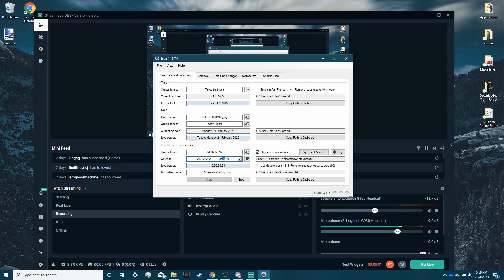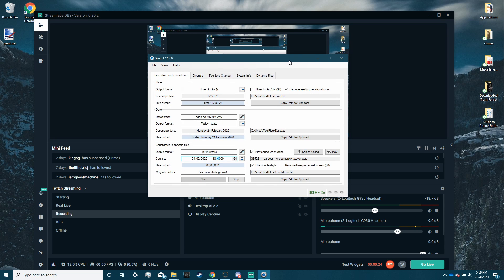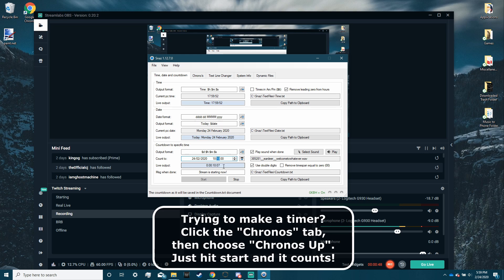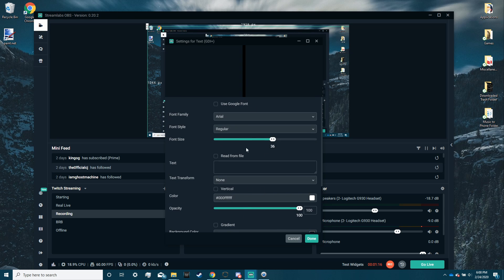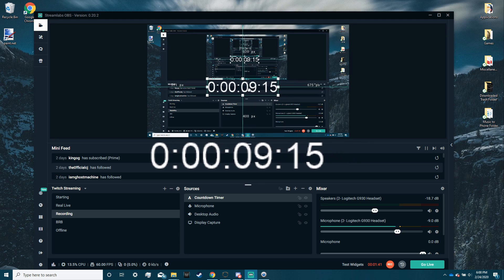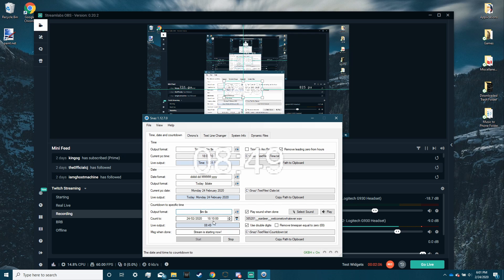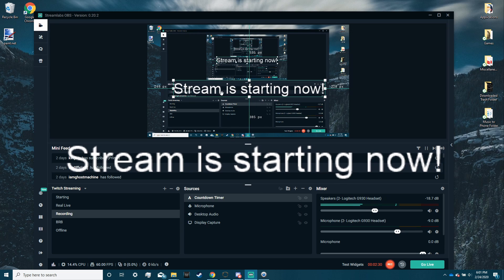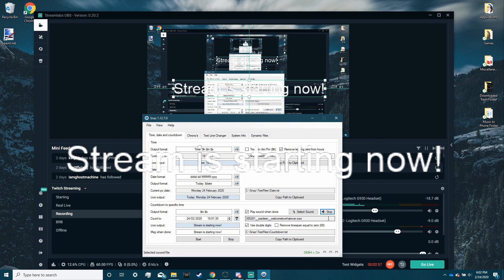How To Make a Countdown / Timer on StreamLabs OBS | SSTP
In this video, I show you how to create a countdown timer on my own computer recorded by myself - but I do not show my face because it's not required to convey the purpose of the video, instead my proof that it is my own work is due to my narration, and subsequently my voice.

This is the fastest countdown video in the west, or on your browser at least. No shameless plugs, just watch the video, and you'll be set! This video is at least half the size of the best video out there on this.

Introduction: (0:00)
How To Use "Snaz": (0:25)
How To Insert Into OBS: (1:00)
Editing "Snaz" Further: (1:50)
Conclusion: (3:00)